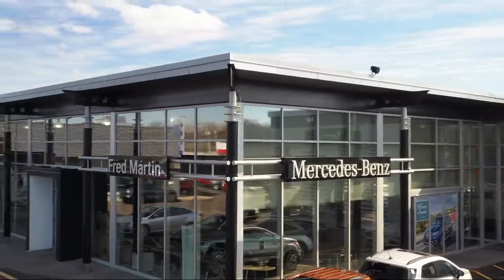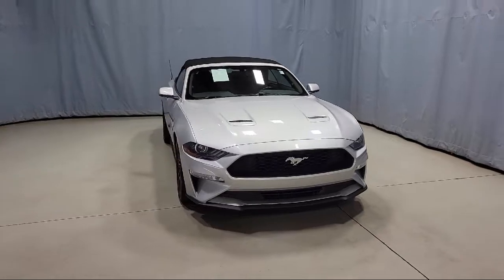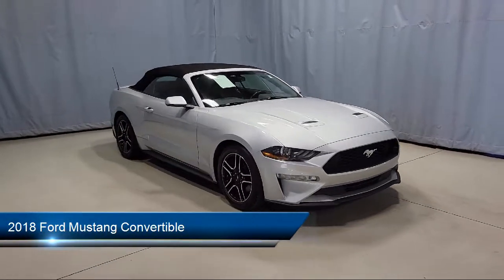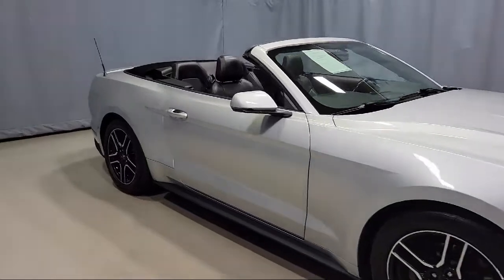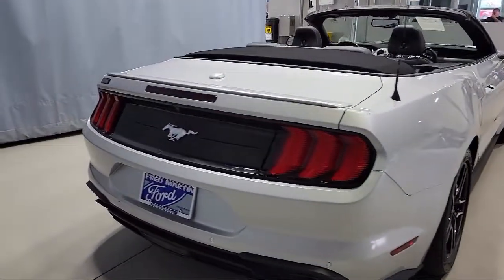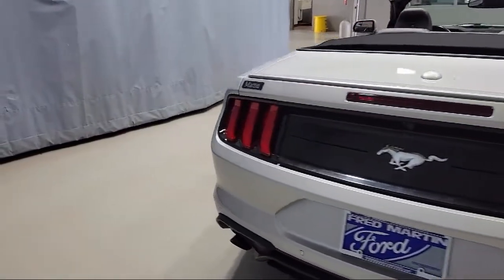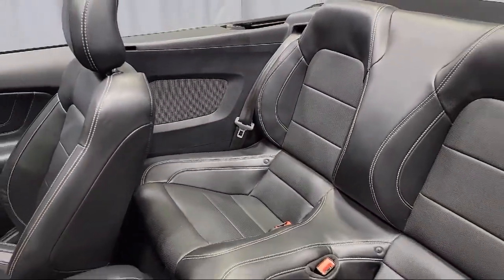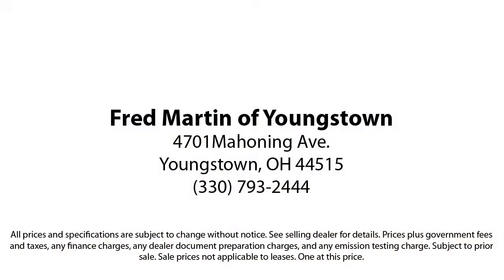2018 Ford Mustang Convertible Youngstown New Castle Kent Warren Boardman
2018 Ford Mustang Convertible Stock Number: P9188B Vin:1FATP8UH3J5167017.